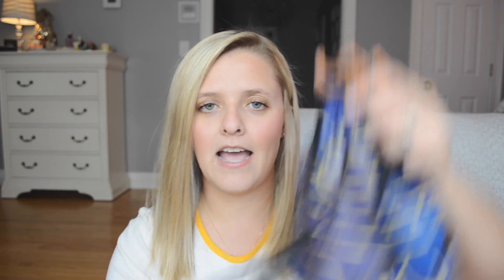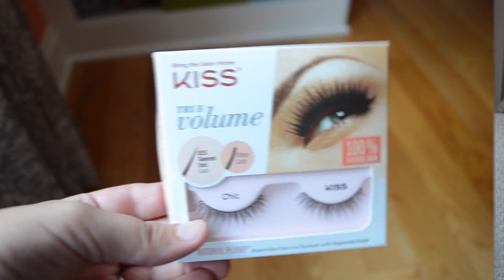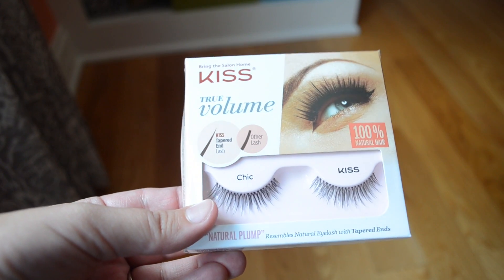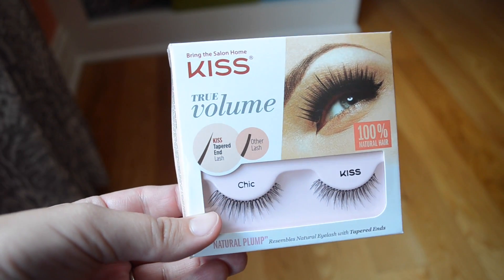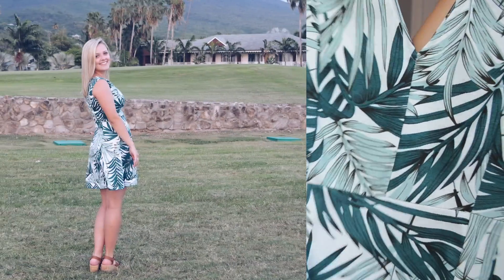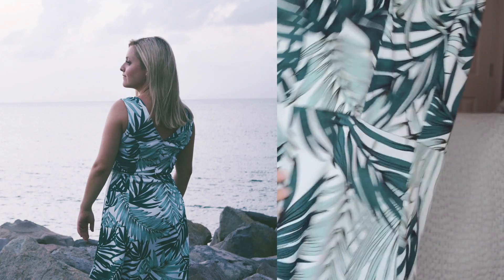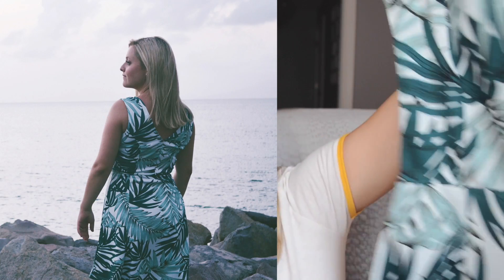JUNE FAVORITES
Hello everyone!
In this video, I tell you all about my June favorites. These are the things that I've been loving while traveling and also while I'm NOT traveling through out the month!

Products Mentioned: